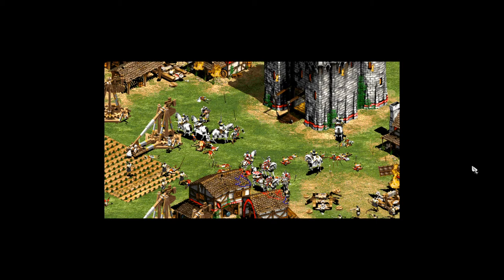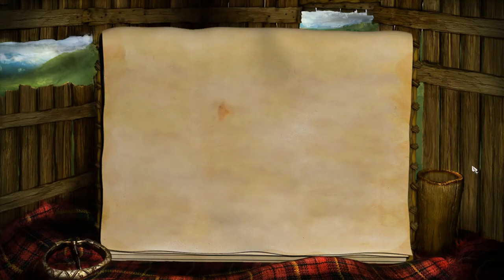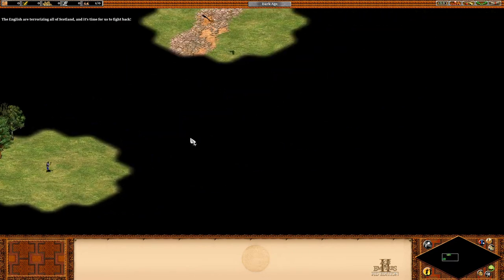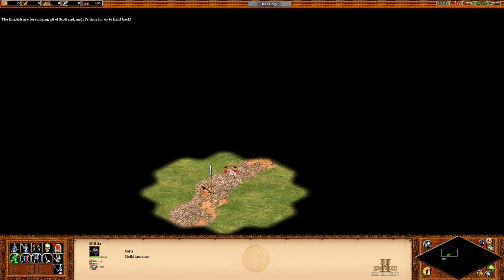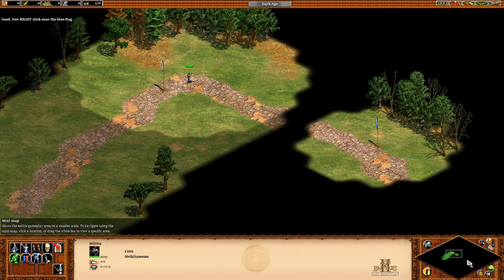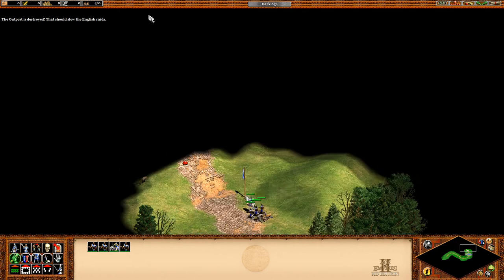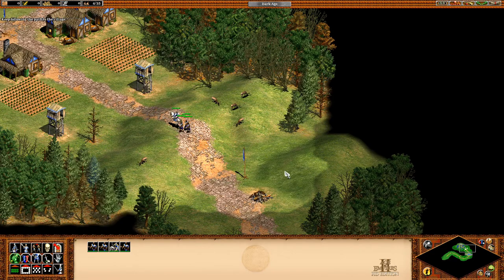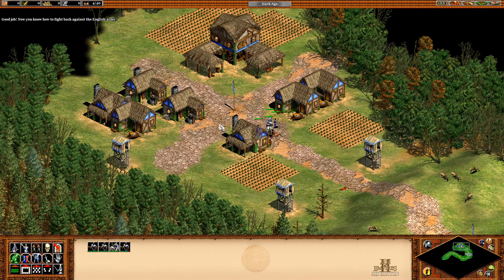[1/1] Age of Empires [AoE] II HD - William Wallace Campaign - Mission 1 [NC]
Let's Play Age of Empires [AoE] II HD Playthrough

Campaign Chapter: William Wallace [Training Campaign]
Campaign Mission:  Marching & Fighting
Difficulty: Default [cannot be switched during these missions]
With or Without Shotcut Keys: Without [i suck @ it lol]
Time Links: Coming ASAP

Feel free to Like / Dislike